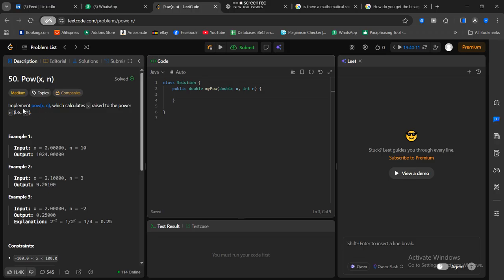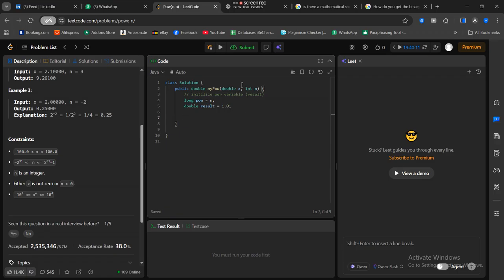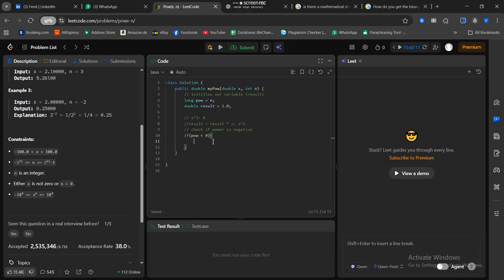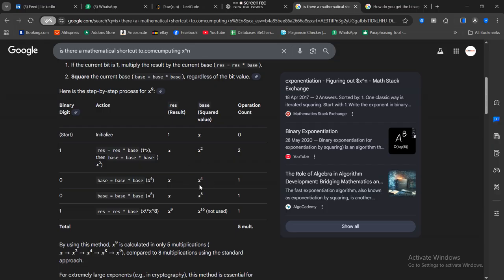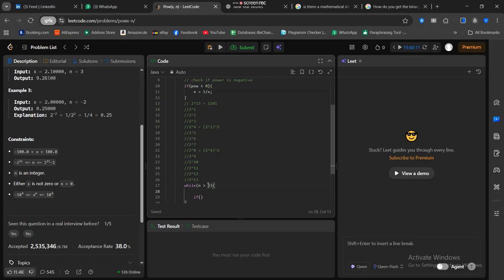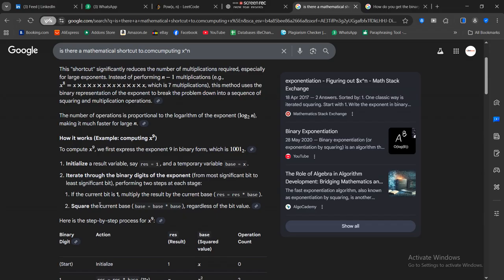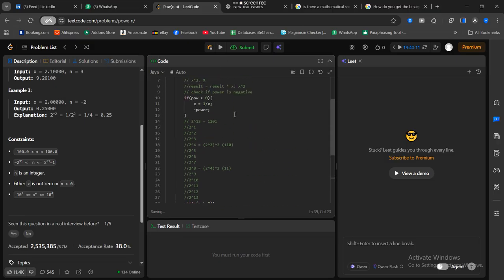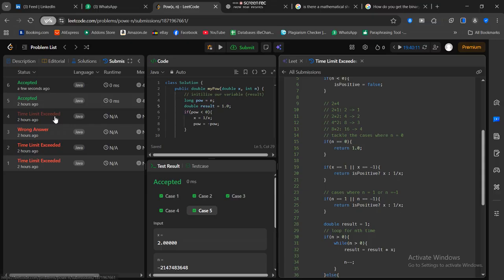LeetCode 50 Explained ⚡ | Fast Power Using Bit Manipulation (Java)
### 🚀 Problem Overview

In **LeetCode 50 (Pow(x, n))**, we’re asked to compute ( x^n ) efficiently — even when:

* `n` is very large
* `n` is negative
* brute-force multiplication would be too slow

This problem is a classic test of **optimization and mathematical thinking**.

### 🧠 Algorithm & Approach (Fast Power / Binary Exponentiation)

In this video, I explain a **highly optimized iterative solution** using **binary exponentiation and bit manipulation**.

✅ Key Ideas:

* Convert `n` to a `long` to safely handle `Integer.MIN_VALUE`
* If `n` is negative:

  * Invert the base → `x = 1 / x`
  * Make the power positive
* Use **binary representation of `n`** to reduce operations

* While `pow greater than 0`:

  * If the **last bit is 1** (`pow & 1`), multiply `result` by `x`
  * Square the base (`x *= x`)
  * Right shift the power → divide by 2

This reduces the time complexity drastically compared to naive solutions.

### ⏱️ Complexity Analysis

* **Time Complexity:**
  ( O(\log n) ) — only process each bit of `n`
* **Space Complexity:**
  ( O(1) ) — fully in-place, no recursion, no extra memory

### 💡 Why This Solution Is Optimal

* Handles negative powers safely
* Avoids recursion (stack-safe)
* Uses bit manipulation for maximum efficiency
* Industry-standard approach used in real systems

* Binary exponentiation explained intuitively
* Bitwise operations in real problems
* How to avoid overflow edge cases
* Writing clean, interview-ready Java code